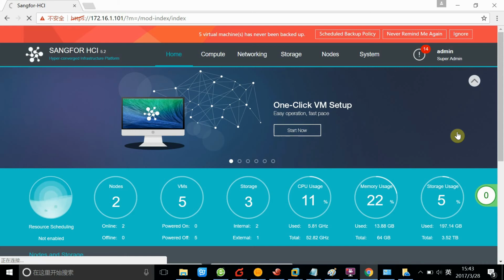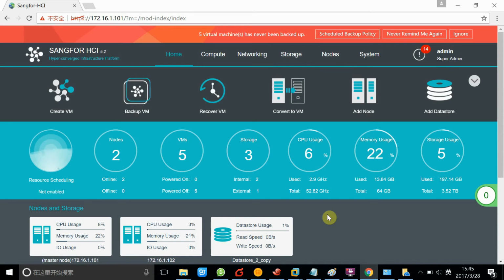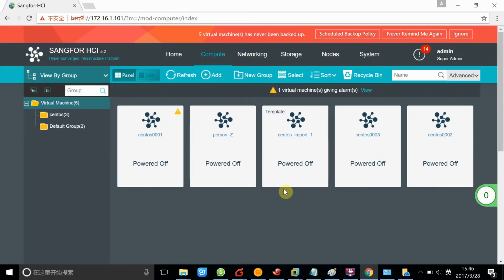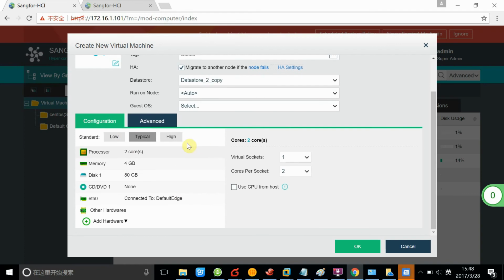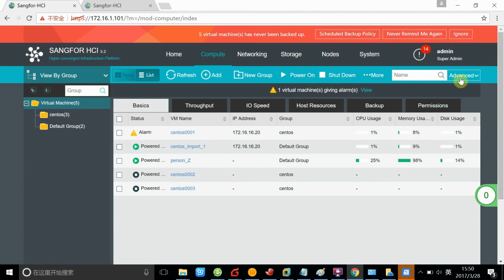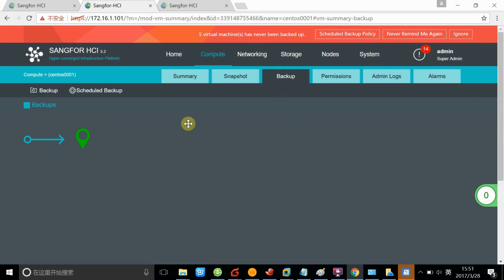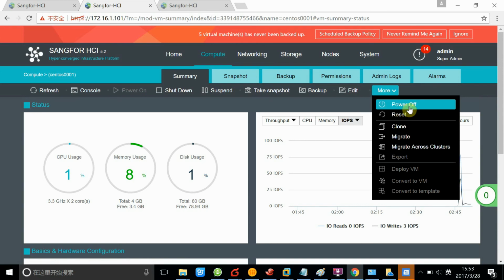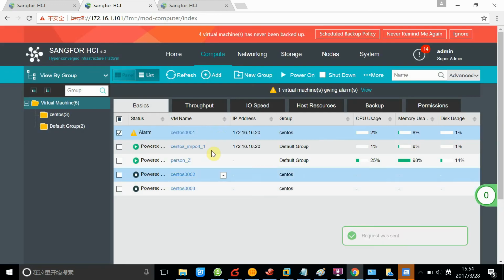02 Sangfor aCloud (HCI) Home Page & Compute Demo